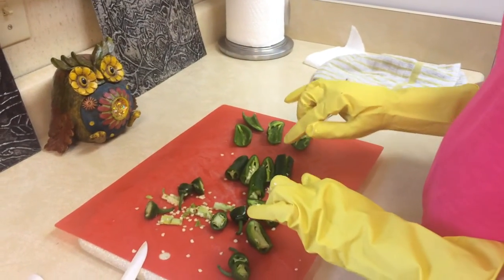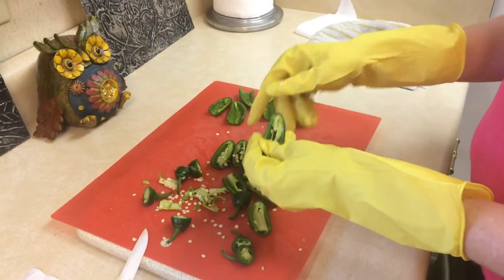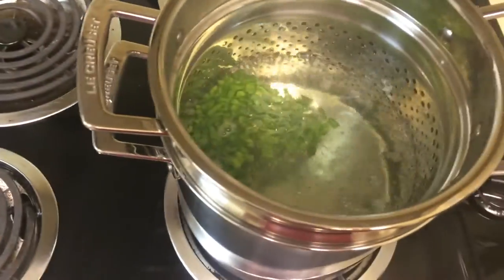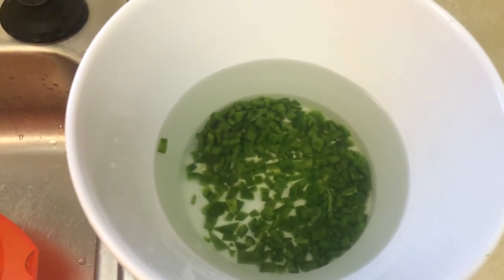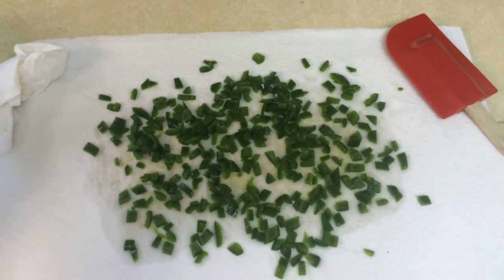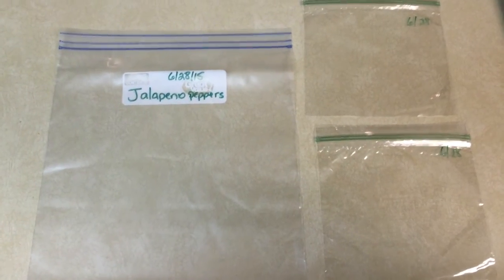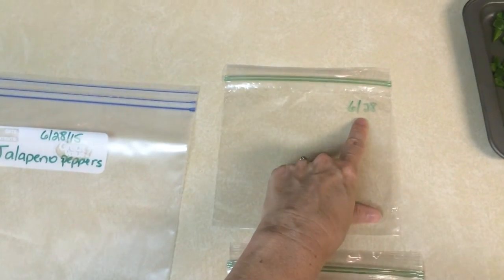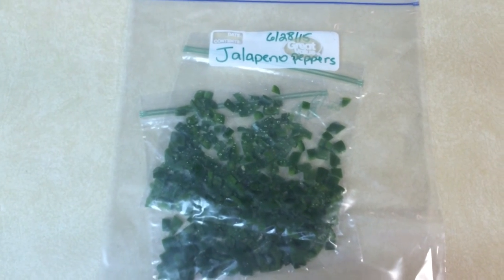How to Freeze Peppers \ Blanch and Flash Freeze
I am using jalapeños in this video but you can use this process for any peppers or other vegetables.
Blanching kills any bacteria growing on the vegetable and flash freezing makes life easier when you only want to pull a few peppers from the bag, they won't be clumped together.

I am using a Le Creuset pot with colander to blanch peppers.